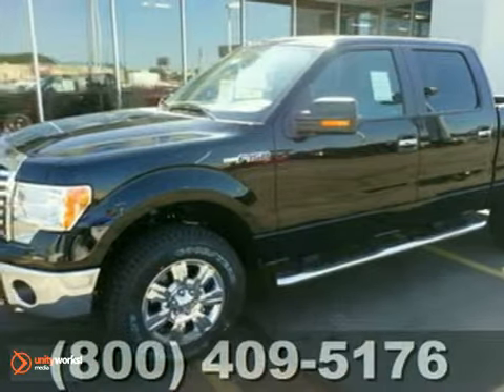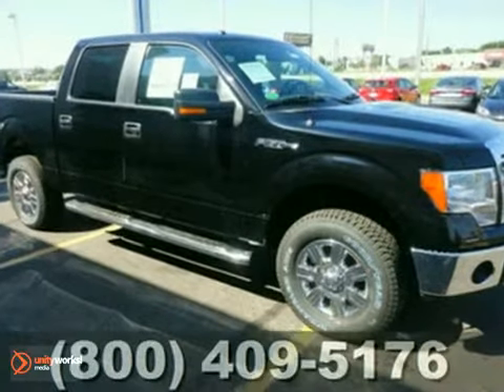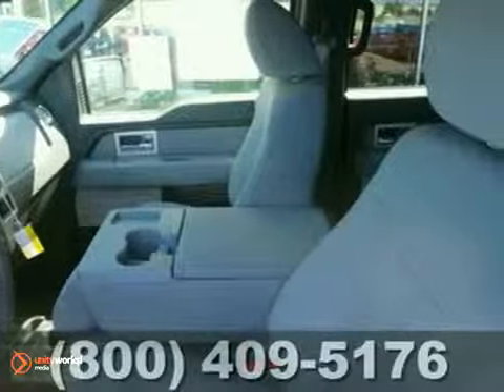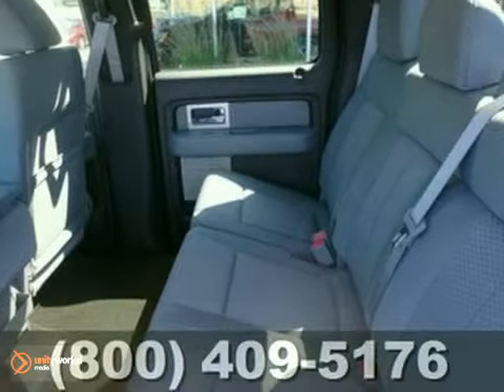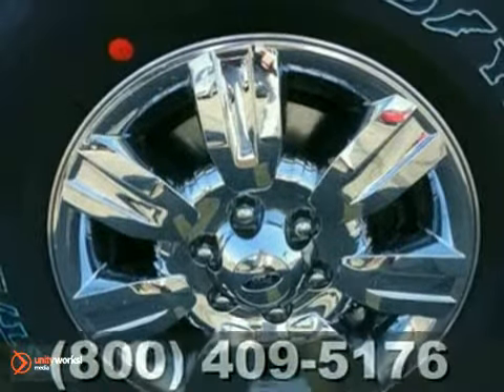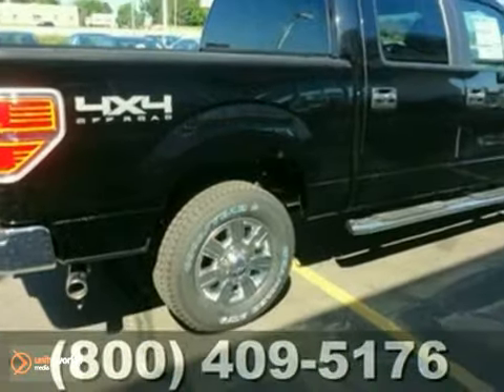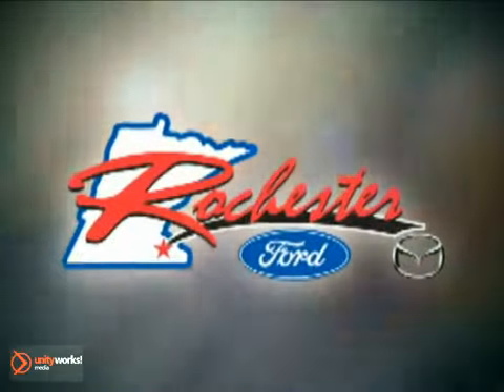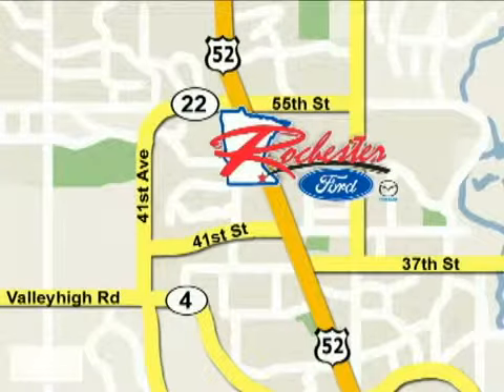2011 Ford F-150 #118273 in Rochester Minneapolis, MN - SOLD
SOLD - If you are looking for real value on a great new car, Rochester Ford Mazda invites you to come in and test drive this 2011 Ford F-150, stock# 118273. We are conveniently located near Rochester Minneapolis, MN and known for our great selection, reliability and quality. Come take a look at this 2011 Ford F-150 today.

4900 Hwy 52 North
Rochester Minneapolis MN, video

Rochester Ford is a premiere Ford Dealer featuring a great selection of New, Used, and Certified Pre-Owned Ford Cars, Trucks, and SUVs. Rochester Ford is conveniently located in Southern Minnesota and services the surrounding communities, such as Minneapolis, St. Paul, Rochester, Faribault, Northfield, Winona, Owatonna, Eau Claire, and La Crosse.

Rochester Ford prides itself on excellent customer service and upholds the long standing reputation. Whether you are taking advantage of a great APR Rate, Lease Special, Purchase Price, this Minnesota Ford Dealer will assist with your next purchase all while assuring a hassle free car buying experience.